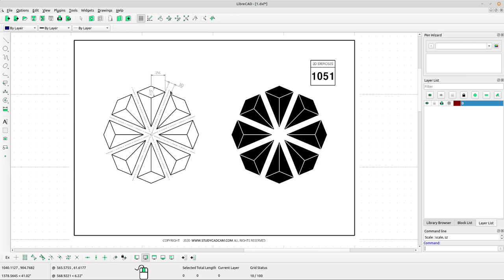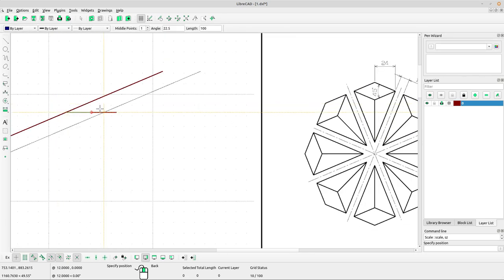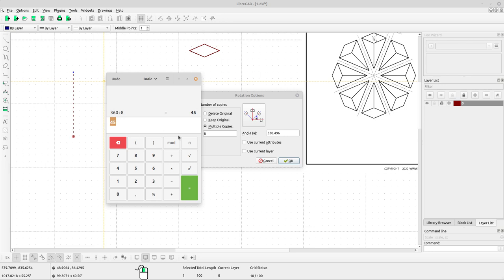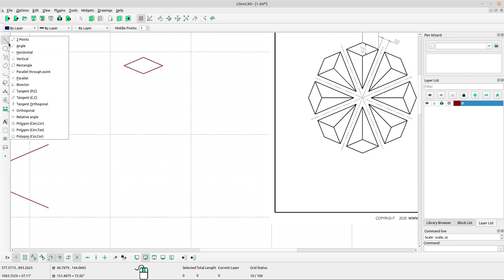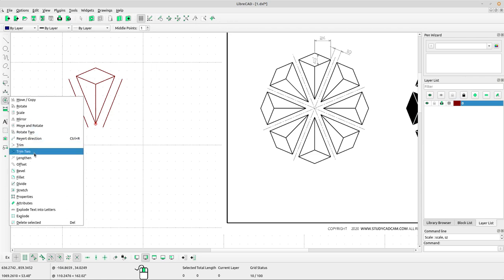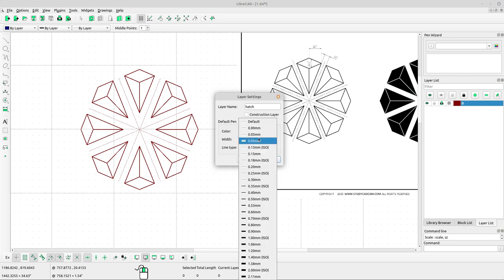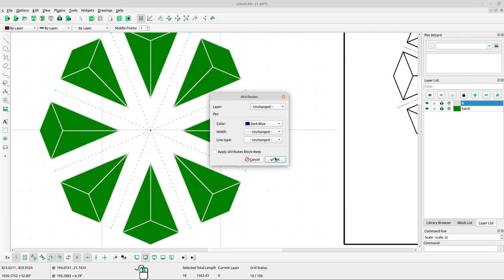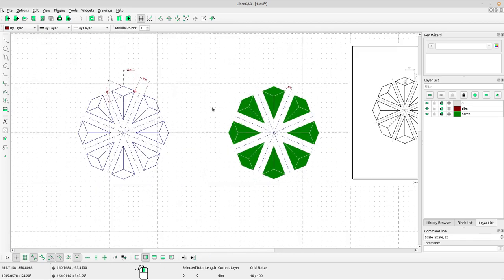How to Draw a Unique Flower Shape: Step-by-Step Tutorial!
Learning how to draw unique shapes in LibreCAD is important for several reasons:

Enhanced Design Skills: It allows you to create more complex and personalized designs, which can be crucial for specific projects or client needs.

Creativity and Innovation: Unique shapes can help in developing innovative designs, setting your work apart from more generic, standard shapes.

Versatility: Proficiency in drawing unique shapes makes you versatile in handling various design challenges, whether in architectural plans, mechanical parts, or artistic projects.

Precision: LibreCAD provides tools for precise measurements and modifications, which is essential for technical drawings where accuracy is paramount.

Professional Growth: Being skilled in advanced features of software like LibreCAD can enhance your professional profile, making you more competitive in fields like engineering, architecture, and design.